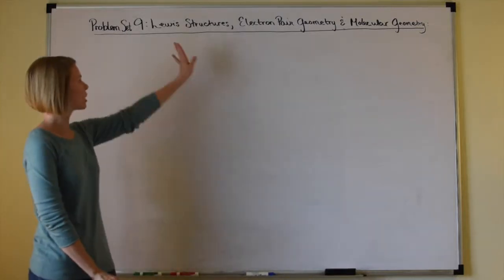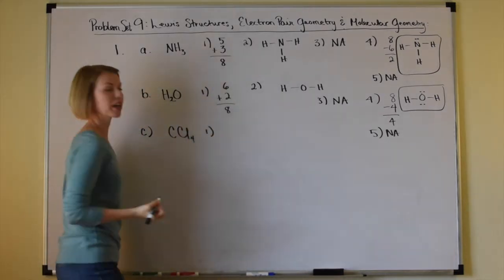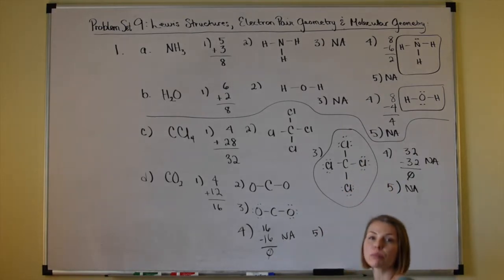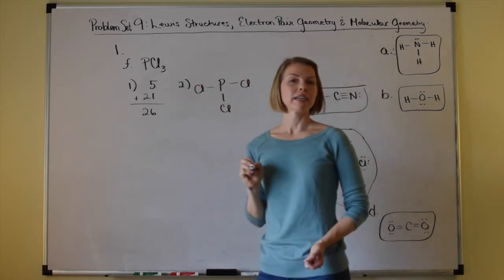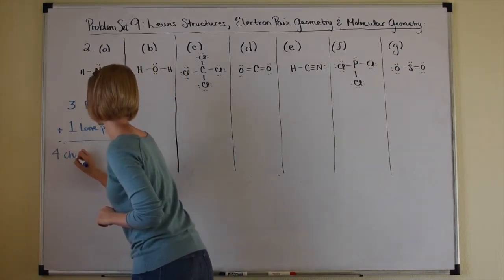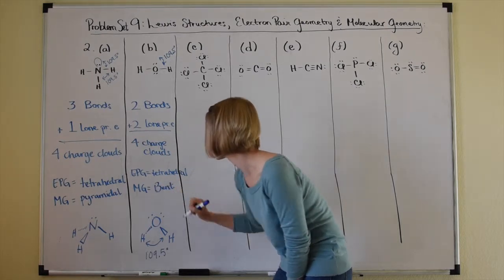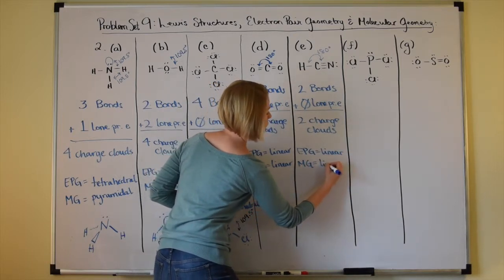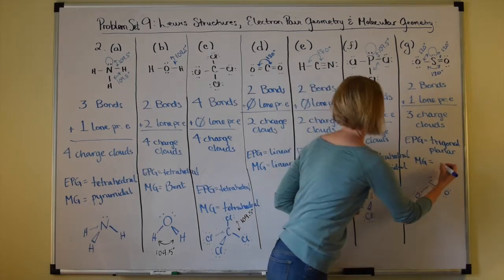Problem Set 9: Lewis Structures, Electron Pair Geometry and Molecular Geometry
Drawing Lewis structures, analyzing for electron pair geometry and determining molecular geometry (shape).